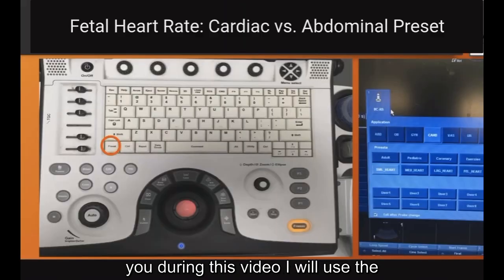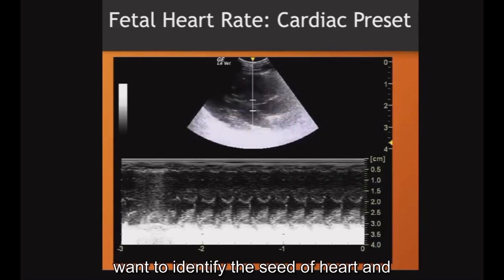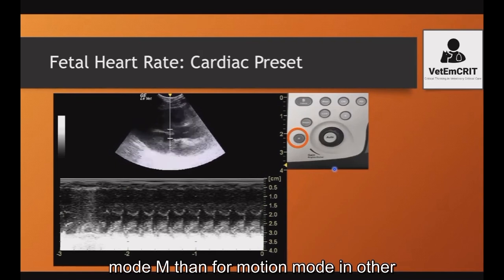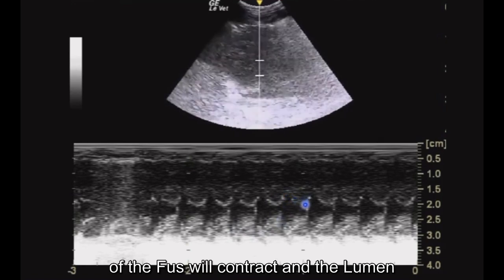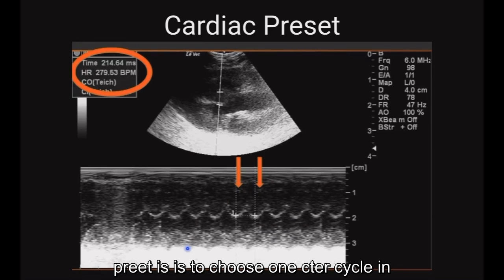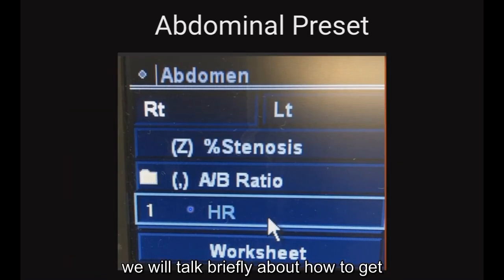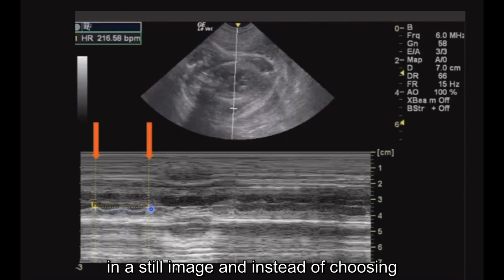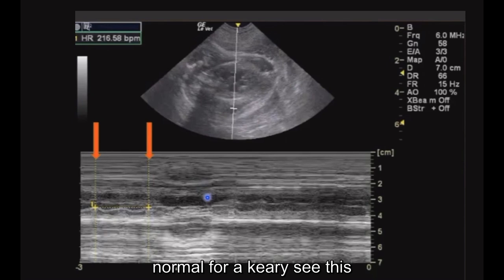Determining the heart rate of a small animal fetus AnimalHealth PetHealth 🐶🐱AnimalDoctor 👩‍⚕️👨‍⚕️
Determining the heart rate of a small animal fetus